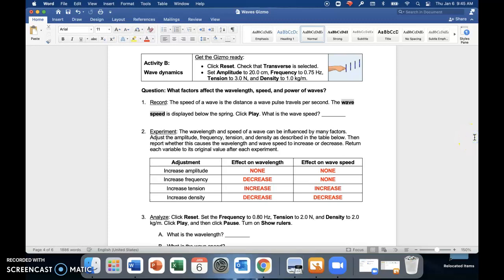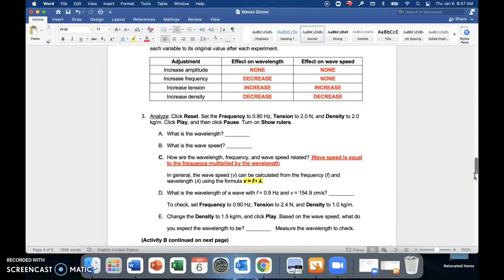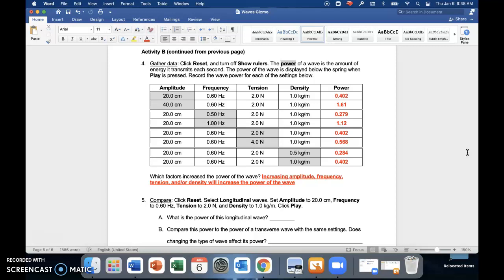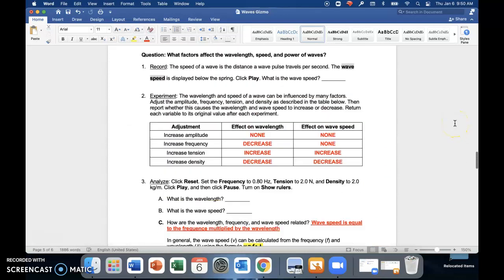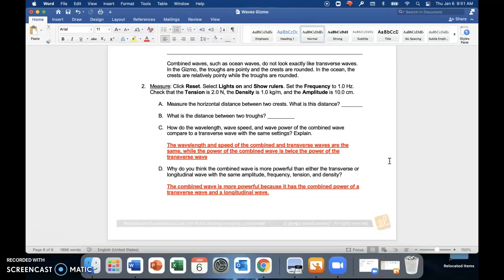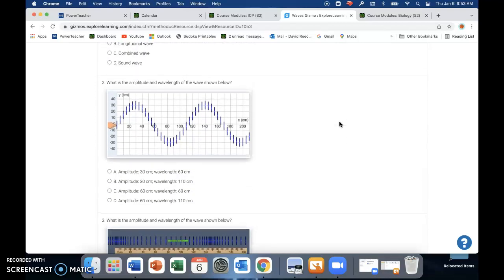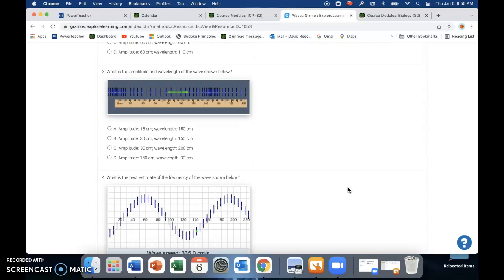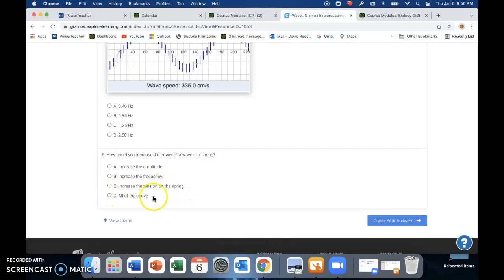Wave Gizmo Review